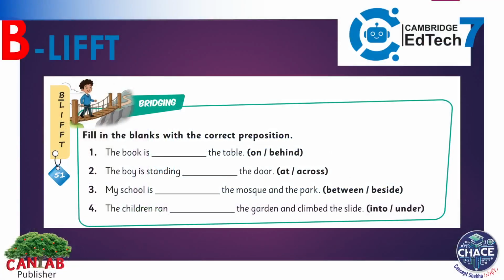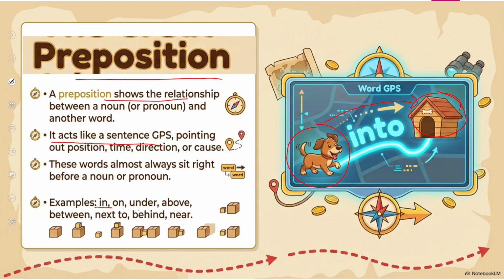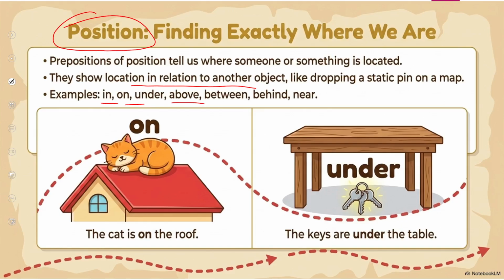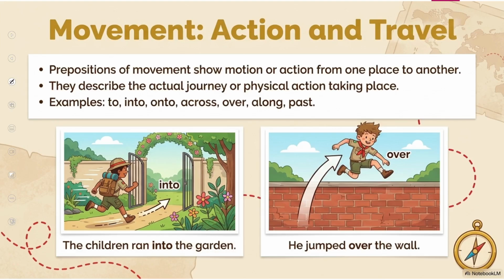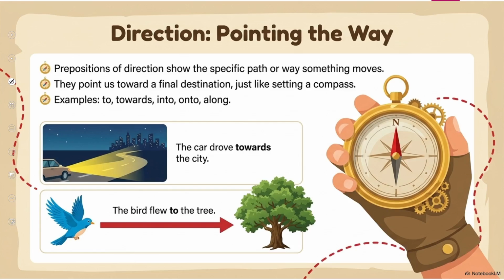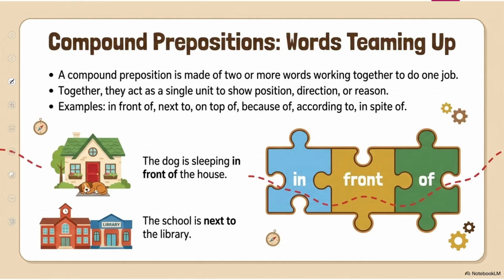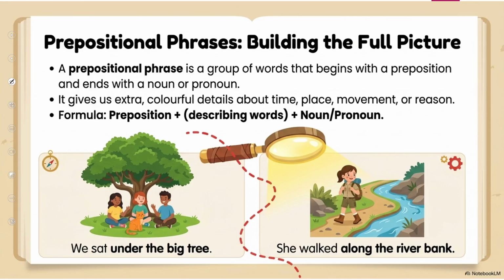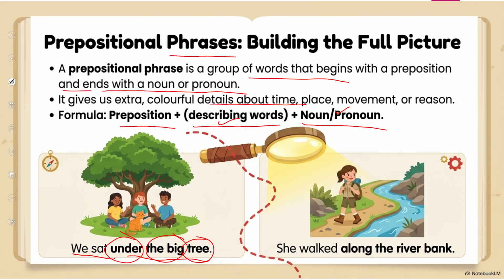English Grade 7 Unit 8 B LIFFT 51